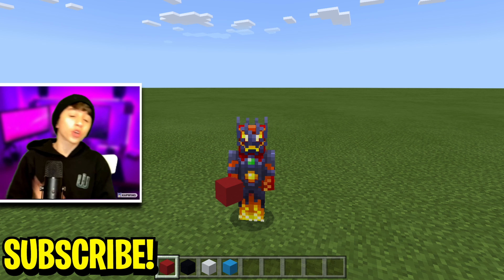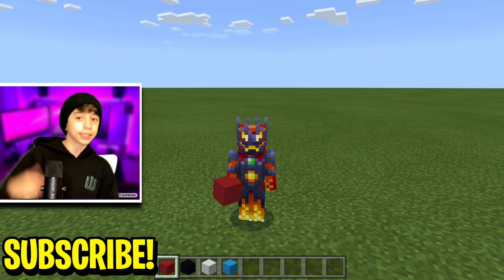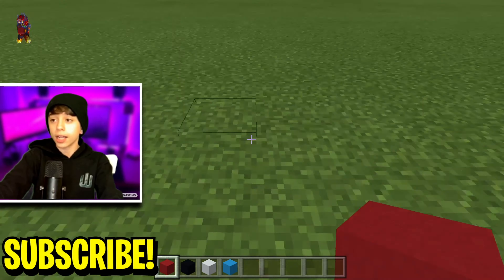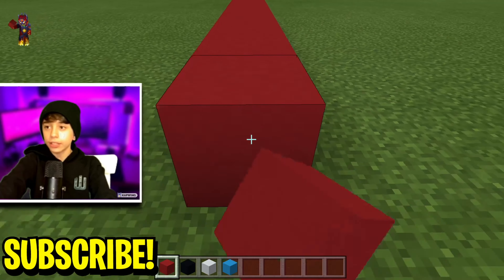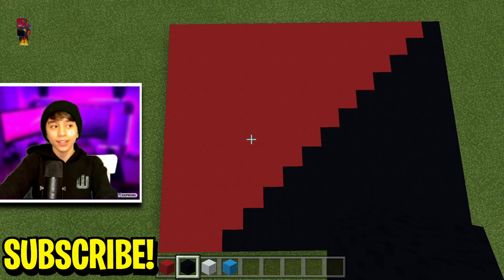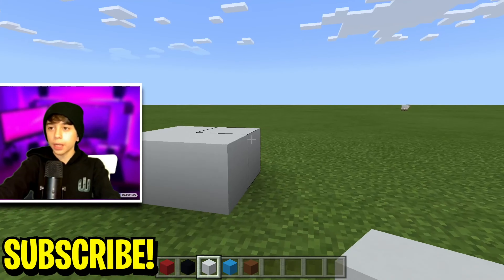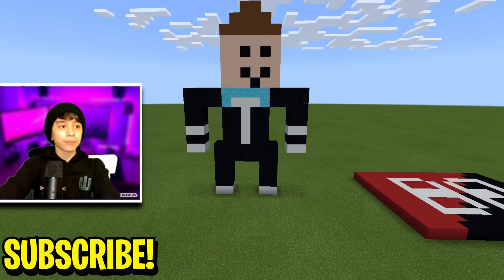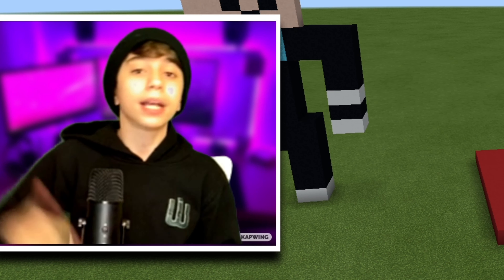Recreating Benny Boldy In Minecraft - Benny Boldy Gaming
pls no hate :(

Shoutout to Emur for the logo!

NEW LUXX Benny Merch!

Three awesome shirts now available on my website!

MY ROBLOX USERNAME: BenBold111 ( you don't need to be my friend to join my game. )

BB Gaming is a Roblox channel that specializes on a specific Roblox sub-game, Piggy. We post videos daily and do live streaming on a weekly basis. We discuss everything Piggy related from special maps, secret endings, build-mode original chapters, and Piggy characters!

🟢Instagram ➔ @bennyboldyyt
🟣TikTok ➔  @bennyboldygaming